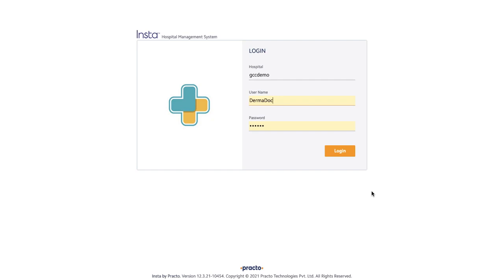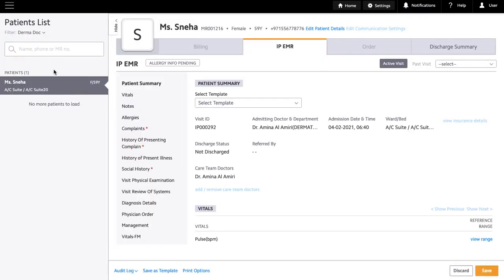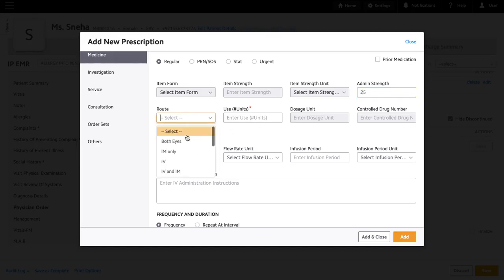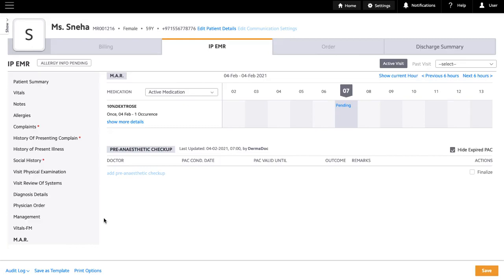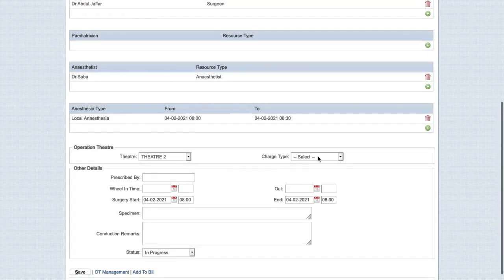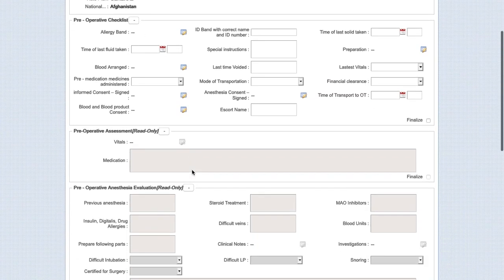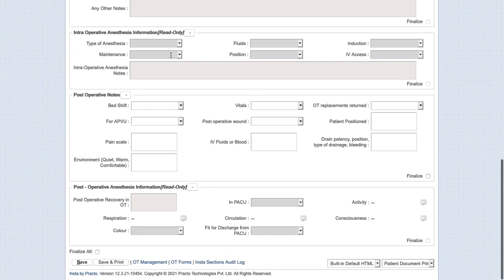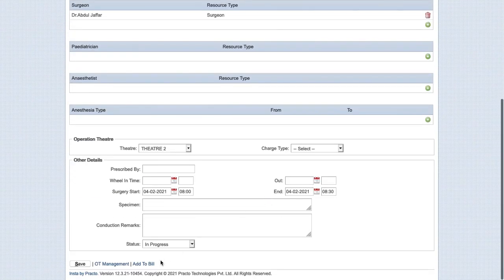7 OT Documentation User Doctor 720p